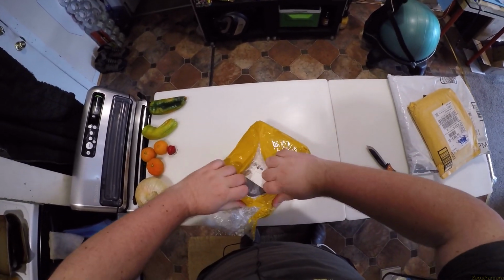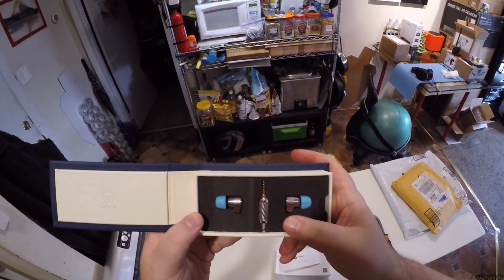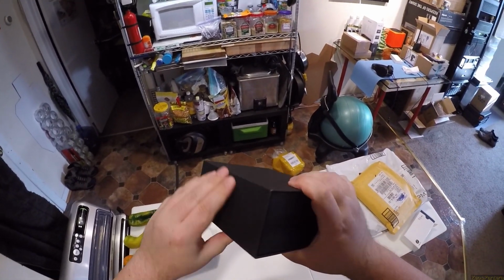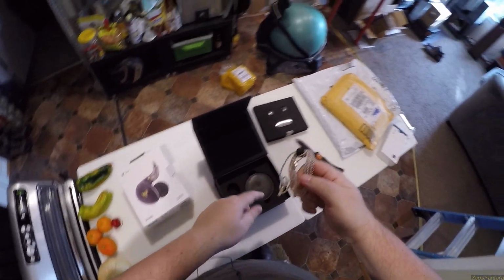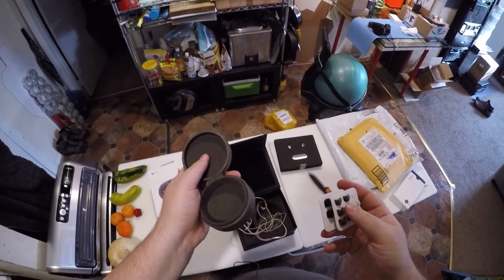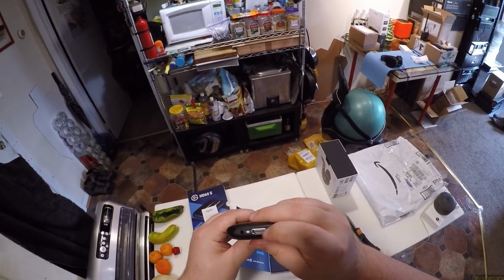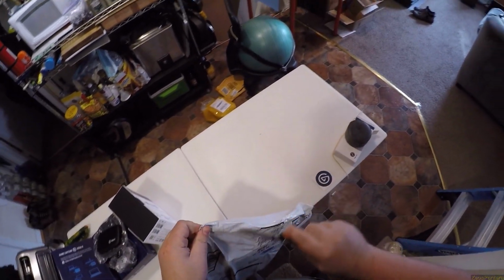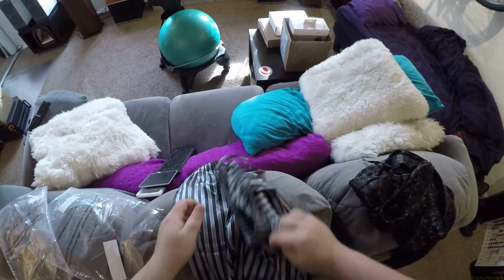Z Unboxing - Elgato//IEM's//Silky pants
Tin T2
Tin T2 Pro
Silky Pants